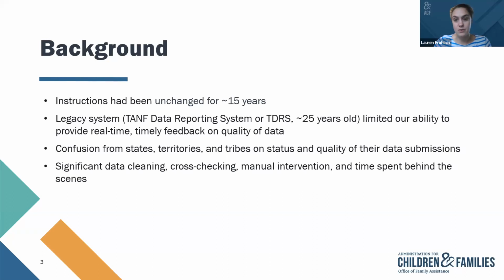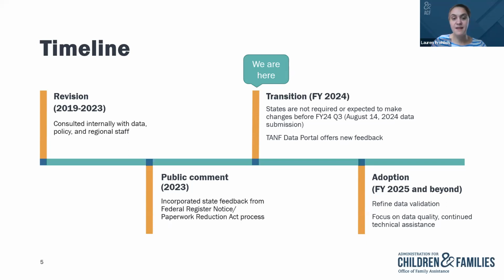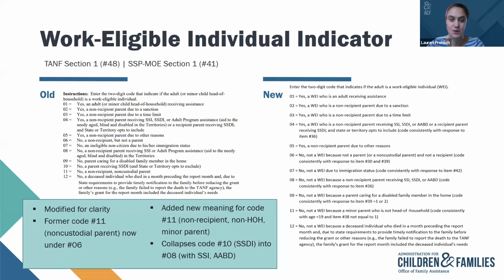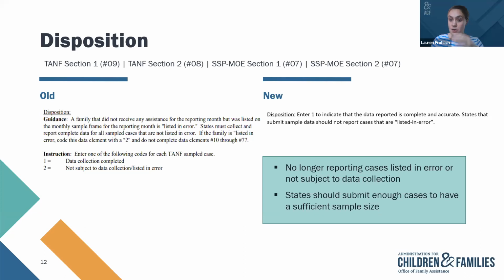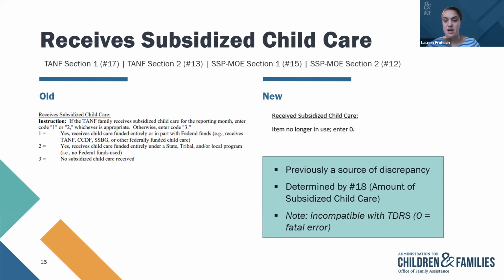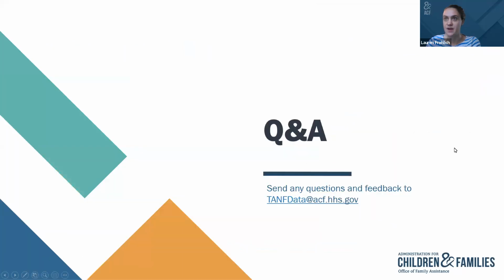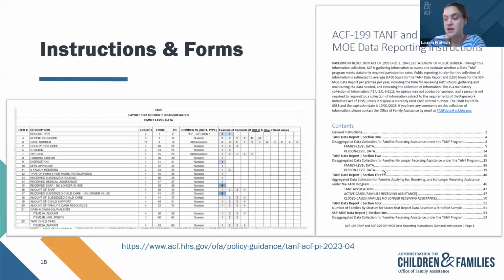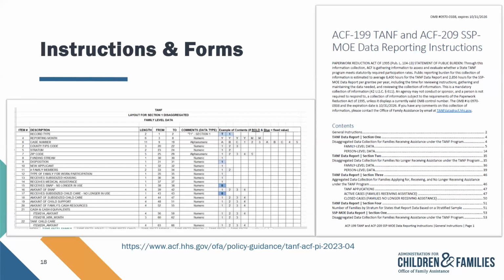OFA Webinar: Introduction to Revised TANF Data Report Instructions (Forms ACF-199 and ACF-209)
The Office of Family Assistance (OFA) hosted a webinar on November 15, 2023, from 2:00 p.m. to 3:00 p.m. ET to provide an overview of the revisions to instructions for TANF data report (Forms ACF-199 and ACF-209), with a focus on key, substantive changes. The changes made to the TANF Data Report instructions are intended to streamline the data collection and eliminate unnecessary data elements. The instructions were also revised to clarify confusing instructions and improve data quality. OFA hopes this session will help states and territories more efficiently and accurately report data on their TANF caseloads, beginning with the first quarter FY 2024 data, due February 14, 2024.